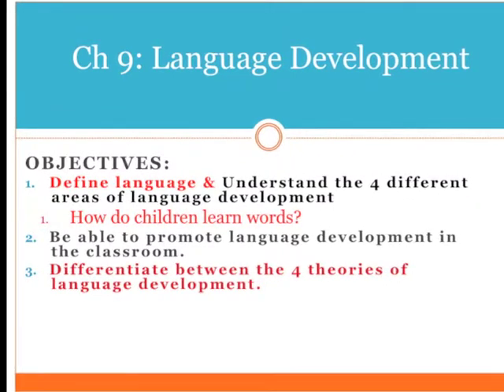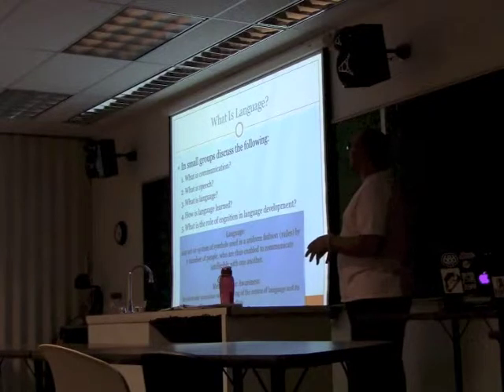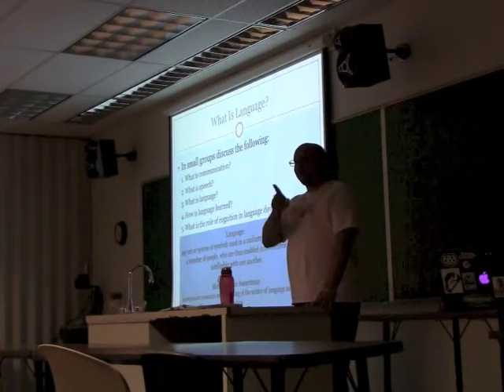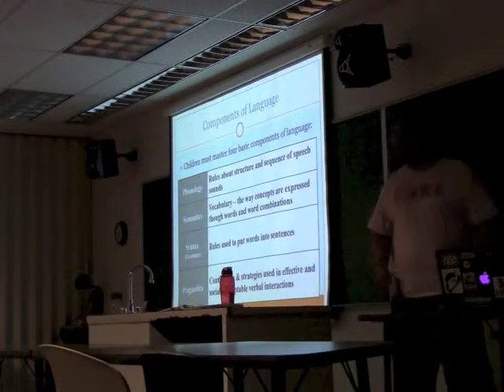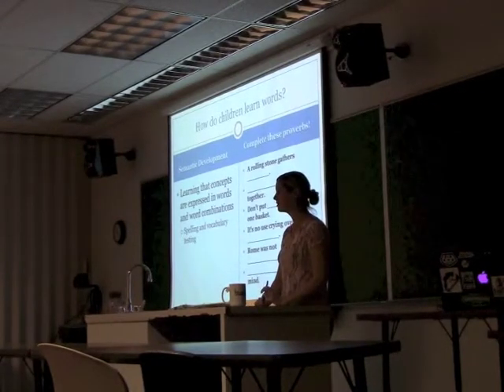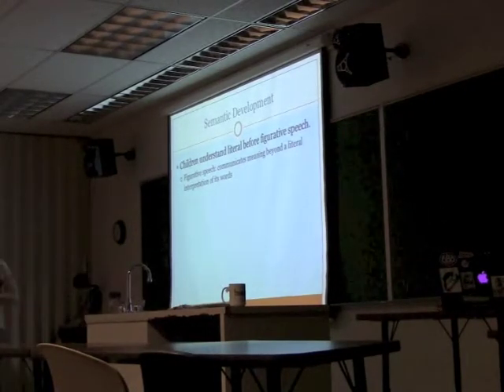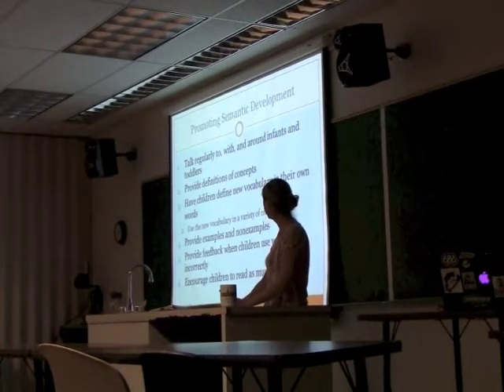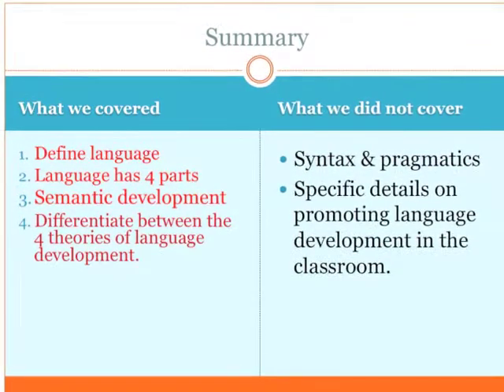PSY: 1800 Class eight Language Development